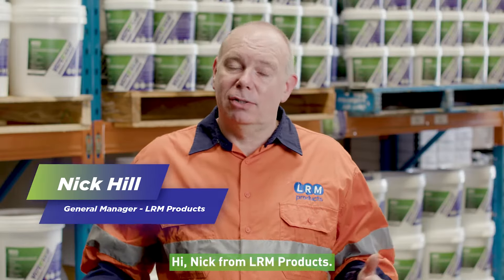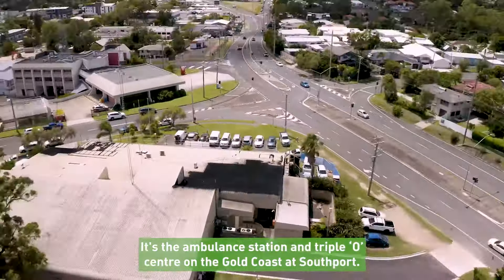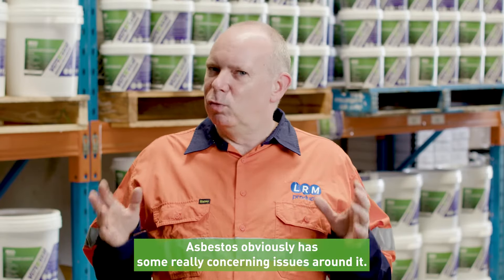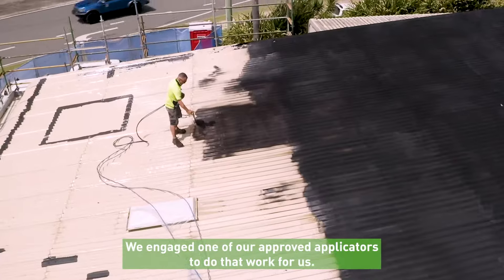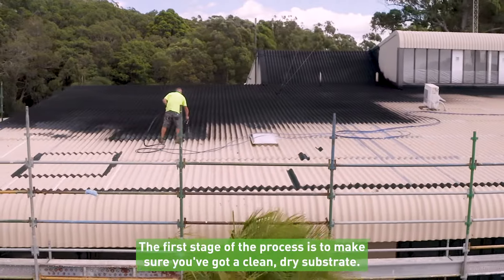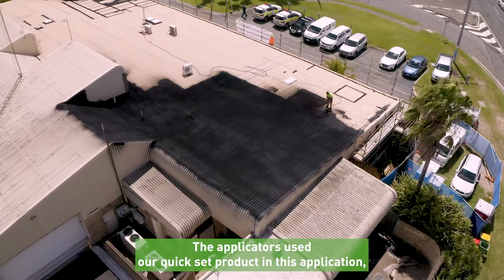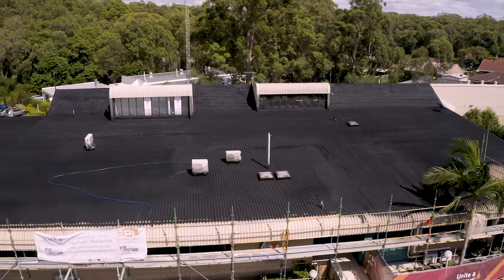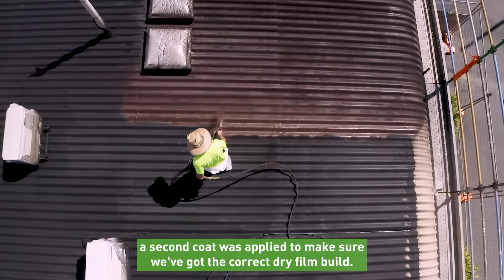Project: Queensland Ambulance Station - Southport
VersEseal can be used to seal asbestos roofs providing protection and waterproofing. We engaged one of our approved applicators to waterproof a leaking asbestos roof at the Gold Coast Ambulance and Triple 0 centre.